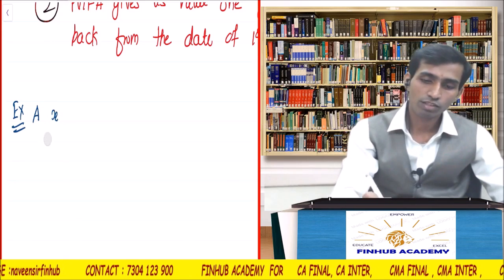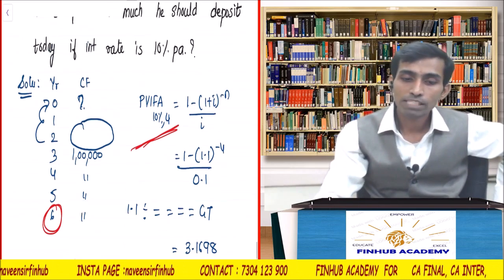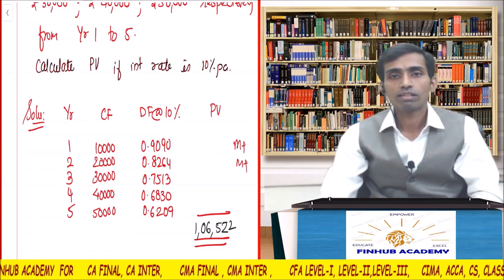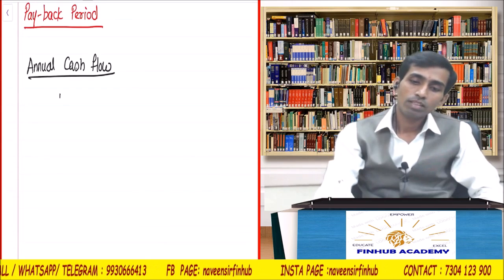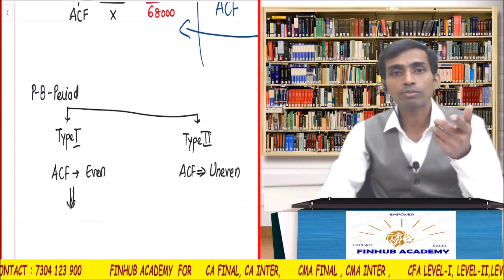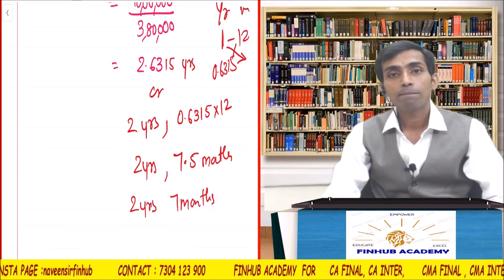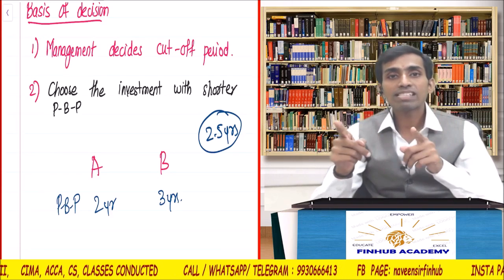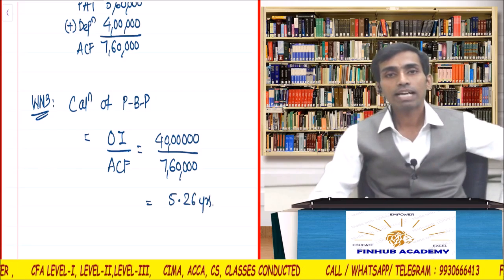TVM LEC 2 PART 2 & CAPITAL BUDGETING (INVESTMENT DECISION)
CAPITAL BUDGETING